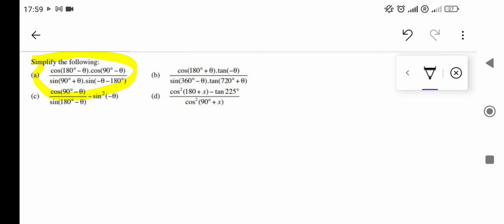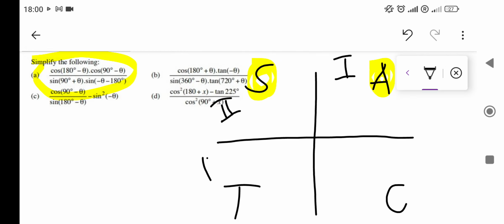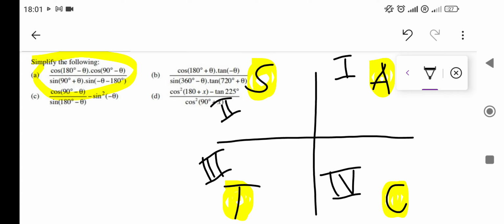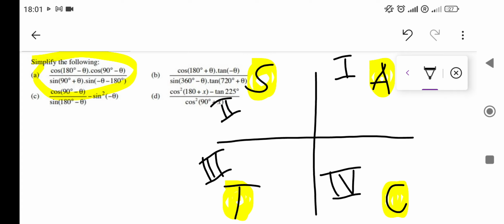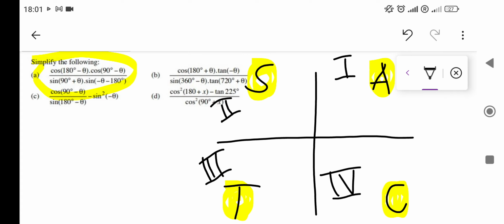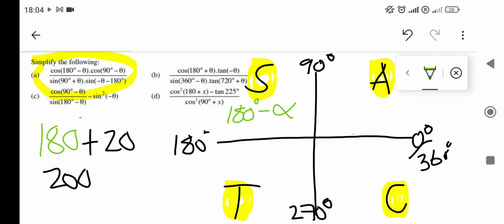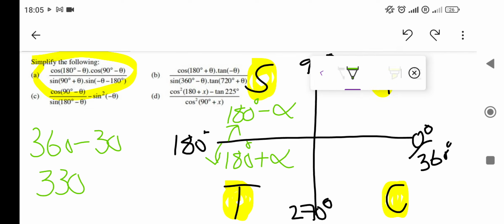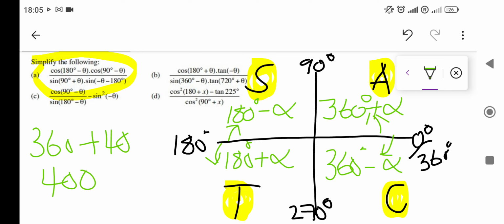mathematics grade 11 and 12 - reduction formula - 180±, 360±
Mathematics grade 11 and 12
Reduction formula - 180±, 360±